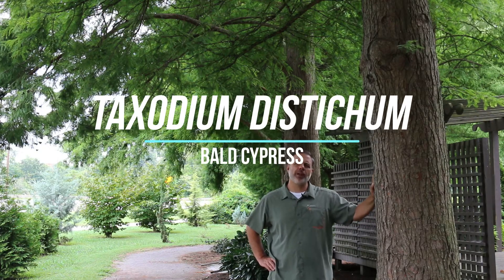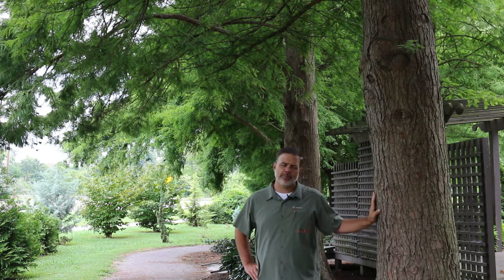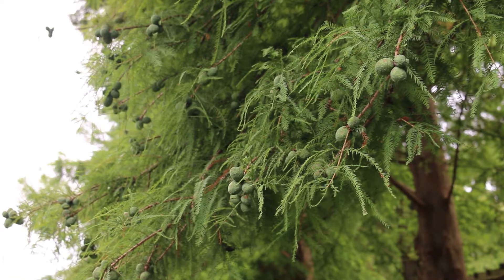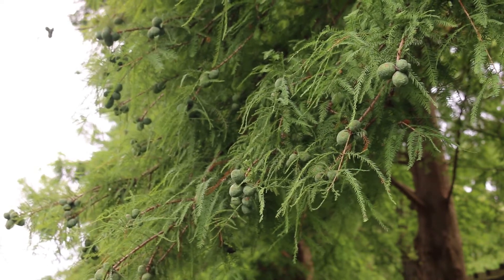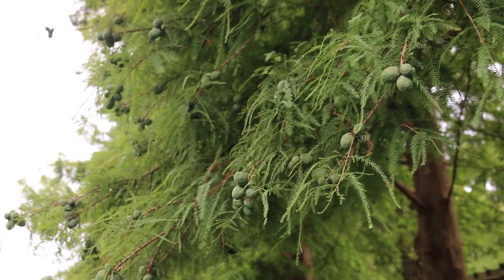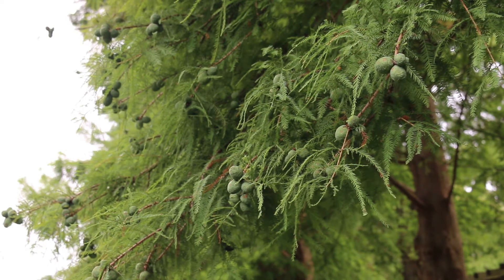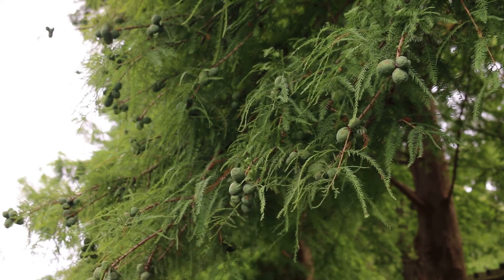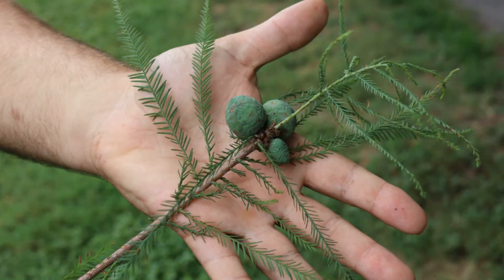Bald cypress (Taxodium distichum) - Plant Identification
Common name: Bald cypress
Scientific name: Taxodium distichum